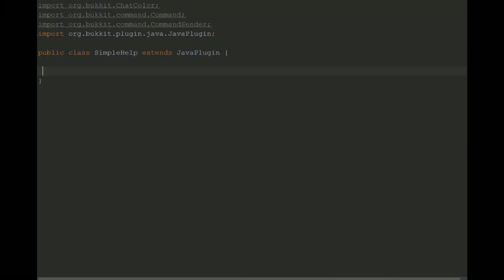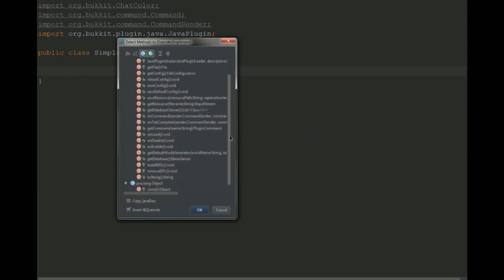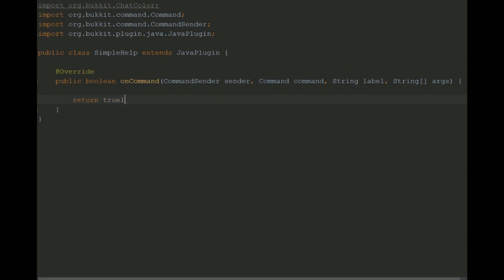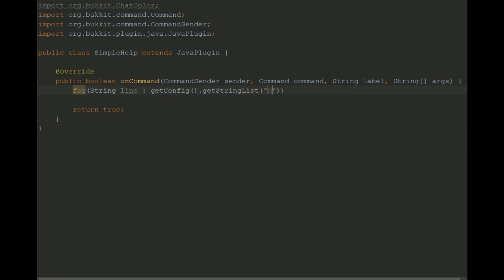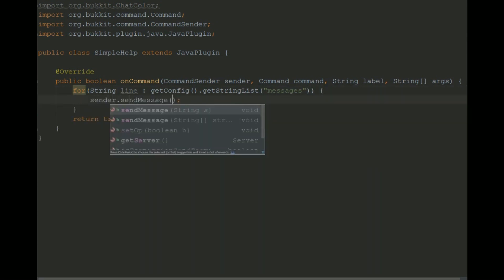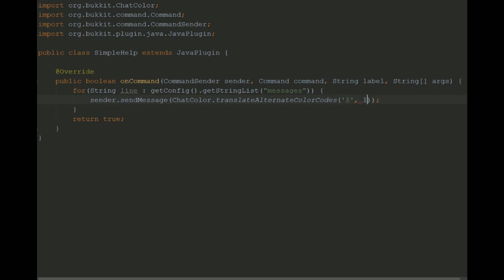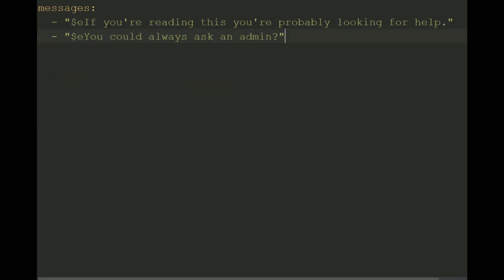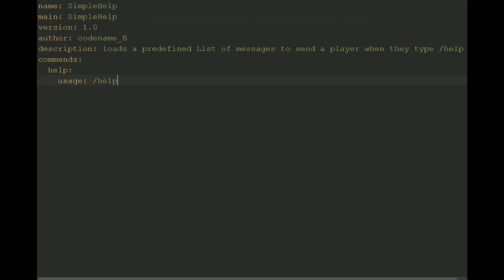60 second plugins - SimpleHelp PLUS config.yml and plugin.yml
I didn't say that the /help had to be helpful...

Click "see more" to view source code, such as it is!

import org.bukkit.ChatColor;
import org.bukkit.command.Command;
import org.bukkit.command.CommandSender;
import org.bukkit.plugin.java.JavaPlugin;

public class SimpleHelp extends JavaPlugin {

    public boolean onCommand(CommandSender sender, Command command, String label, String[] args) {
        for(String line : getConfig().getStringList("messages")) {
            sender.sendMessage(ChatColor.translateAlternateColorCodes('$', line));